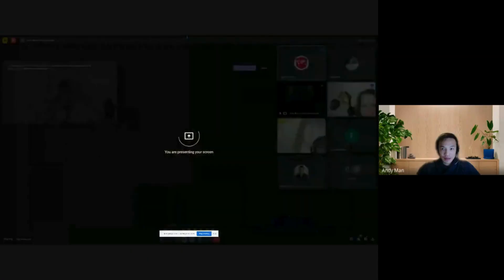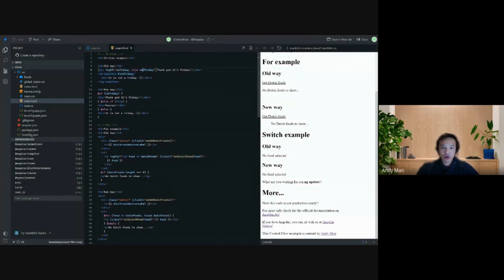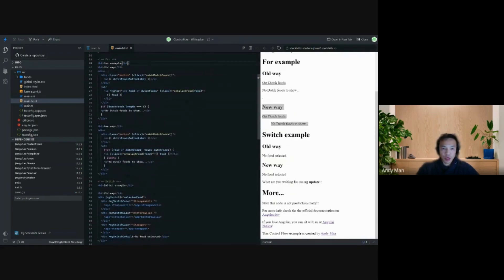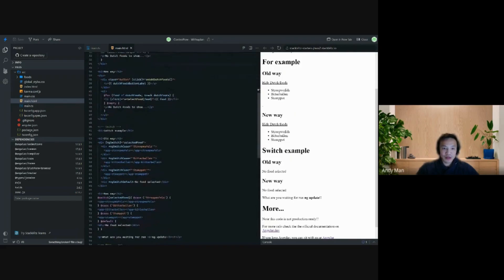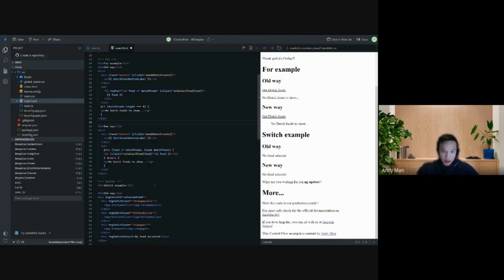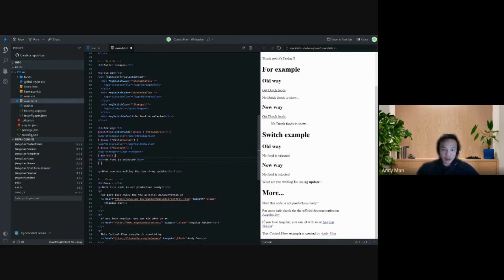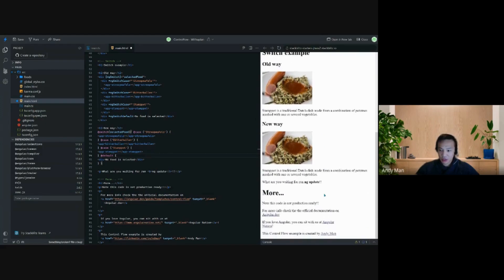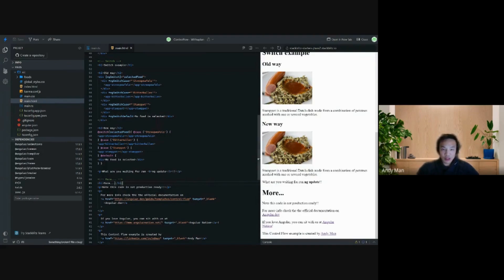New! Angular v17 Control Flow w/ Andy Man | Architects Showcase | Nov 2023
Would you like to join our live Angular study groups? YouCanSitWithUs 🥰

is the place for Angular beginners and Angular experts to hang out together!